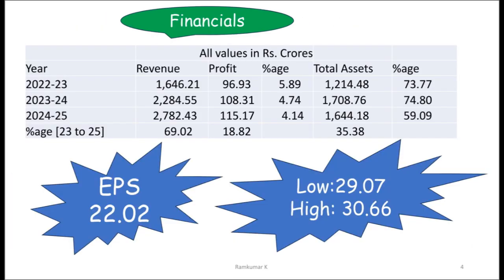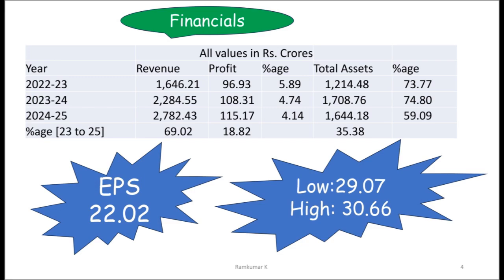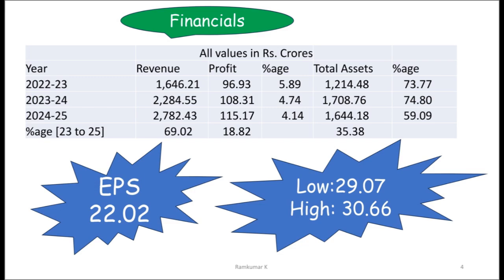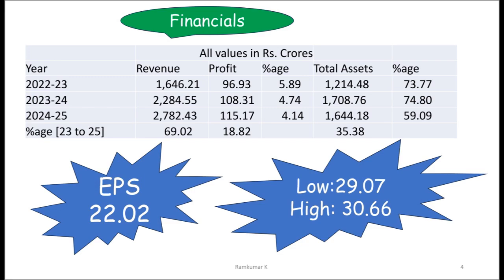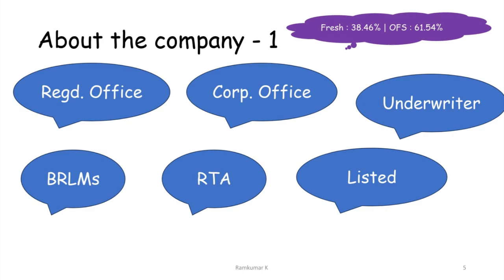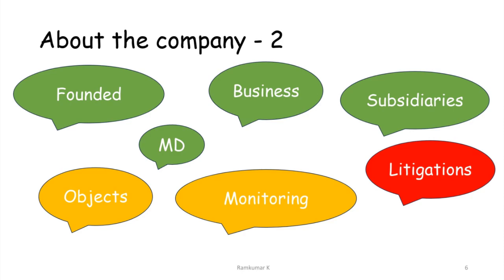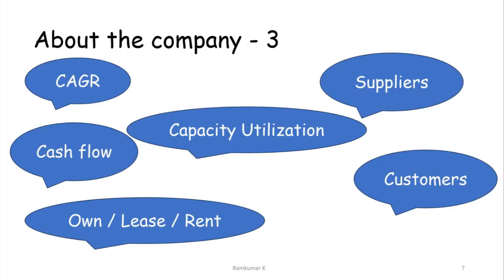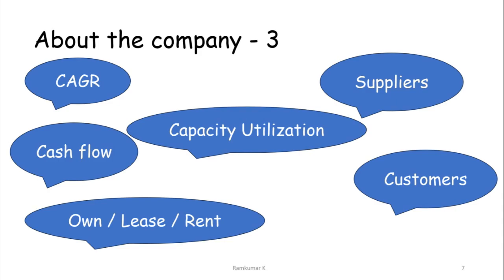All about summarization of RHP of an IPO -Aditya Infotech Ltd.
Ramkumar is a veteran of the capital market, having put in more than 30 years of service in this industry.  He took early retirement in 2023 to indulge in his hobby and other pet peeves.  He was earlier heading business and new projects at CDSL.  He was also COO of CCRL (commodity repository) and CIRL (insurance repositories), subsidiaries of CDSL.  He was thereafter nominee director in the said two companies and also a few other subsidiary / associate companies of CDSL, located in GIFT City.

This educative episode summarizes the red herring prospectus (RHP) of

Aditya Infotech Ltd.

This company's IPO opens on

 29July2025

and closes on

31July2025.

This company will be listed in the

Mainboard of BSE and NSE

You will, after perusing this episode, understand the nuances with respect to the area of business the company is operating in, usage of proceeds received from this IPO, background of the company, etc.